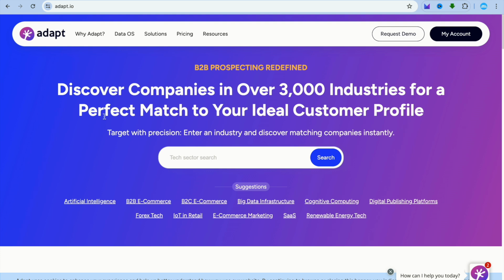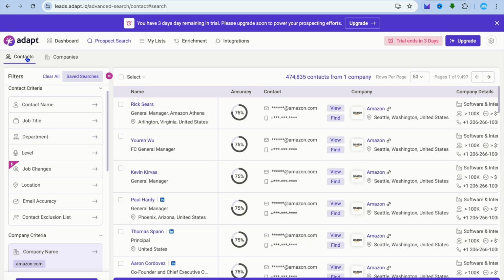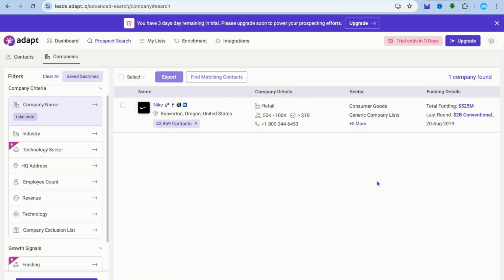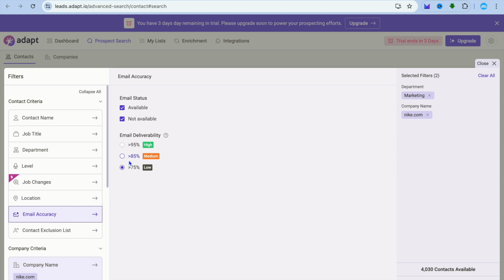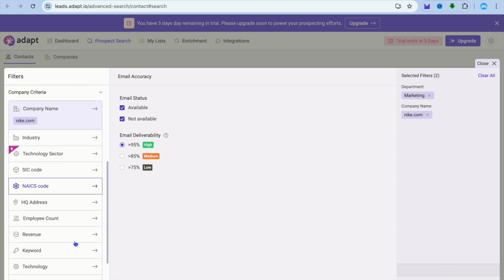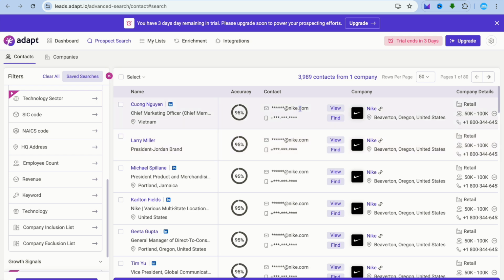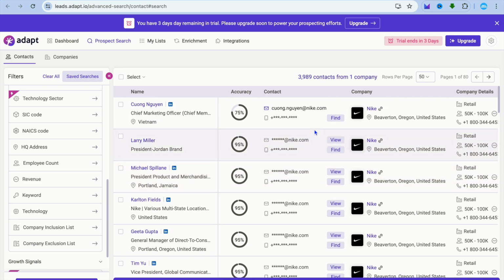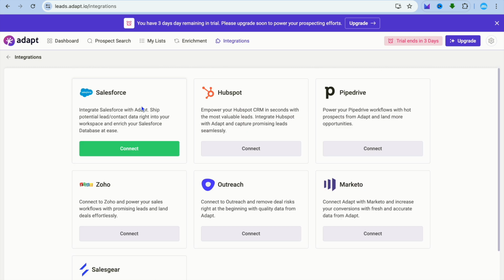ADAPT IO TUTORIAL FOR BEGINNERS-BEST B2B PROSPECTING SOFTWARE